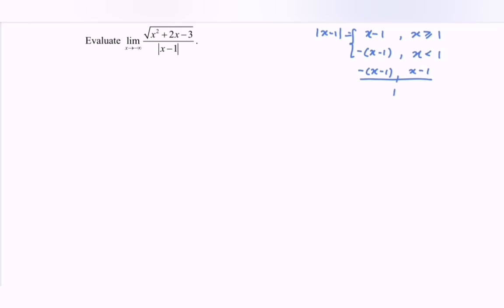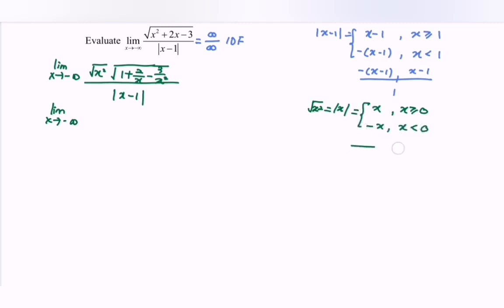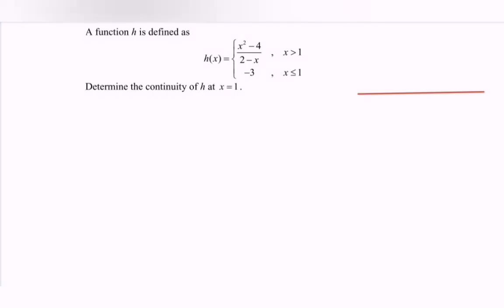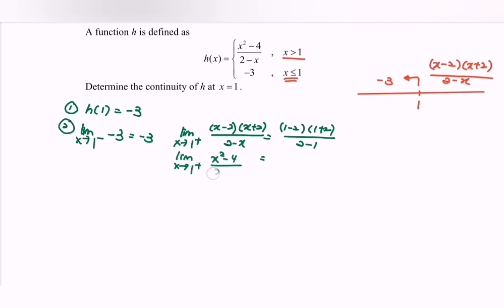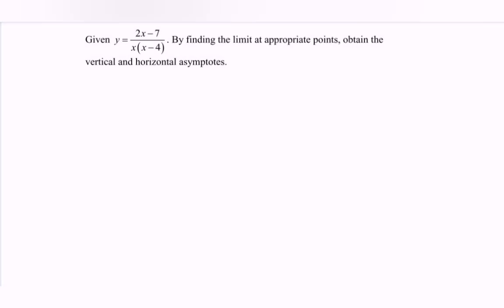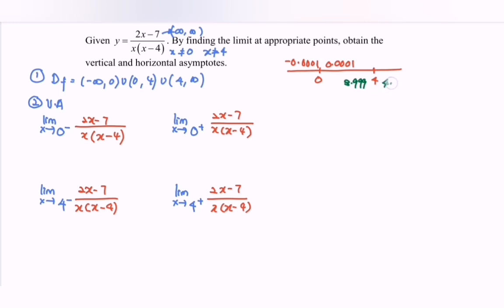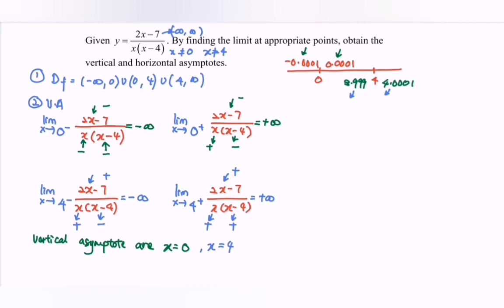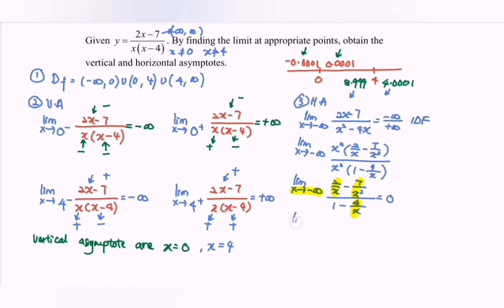Limits & Continuity SM015 SET20 E5 Section B-Score A in PSPM I